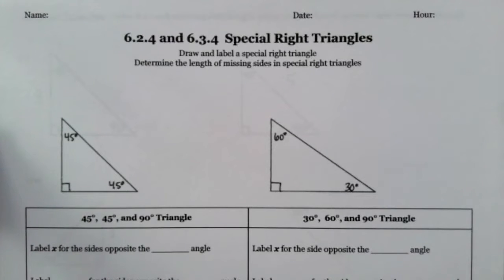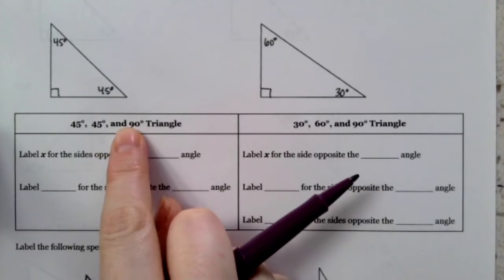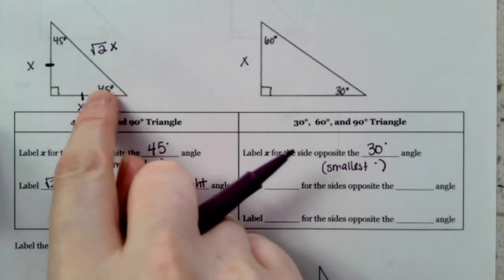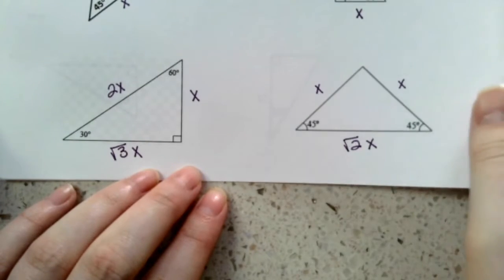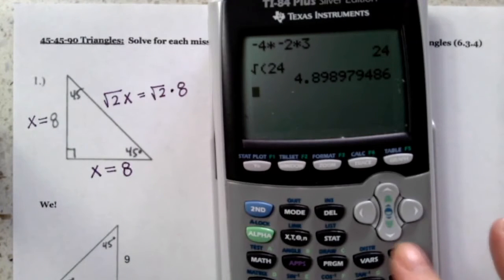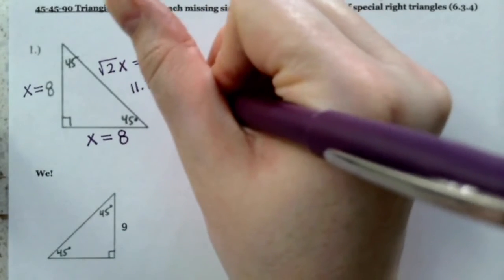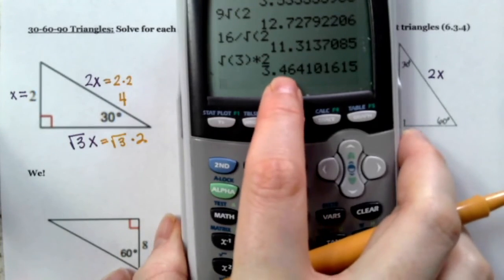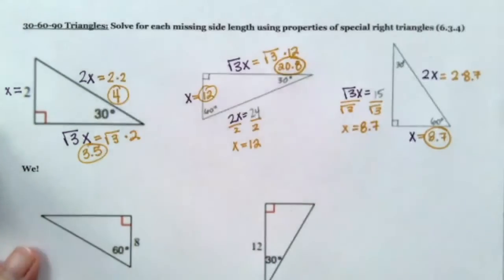Special Right Triangles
LT 6.2.4 + 6.3.4 - This video will go through the relationships of side lengths for special right triangles and how to use these relationships to solve problems.